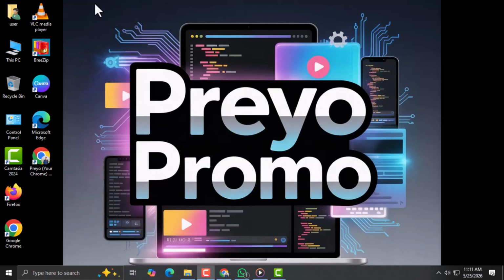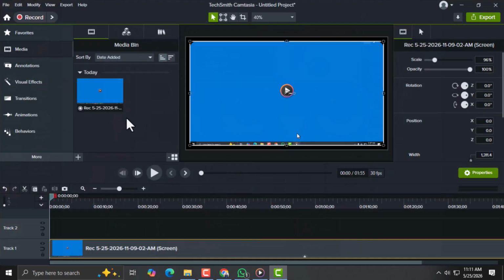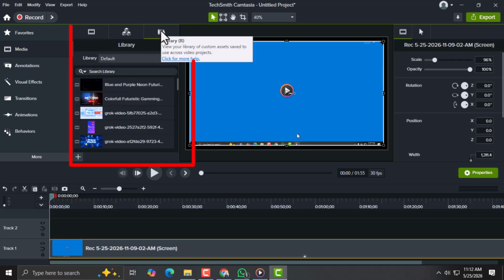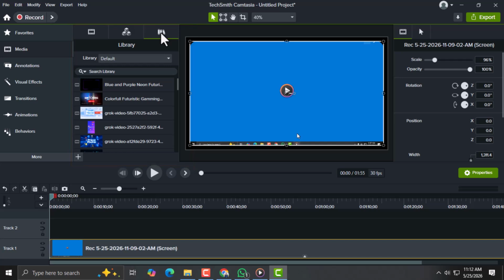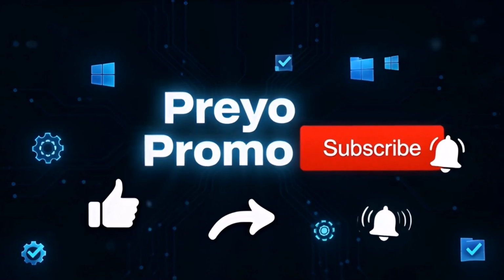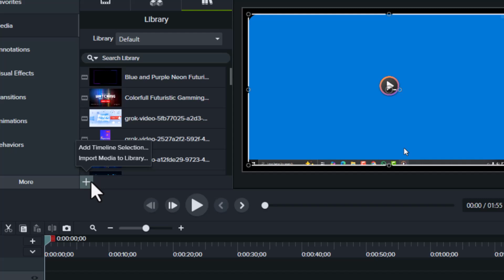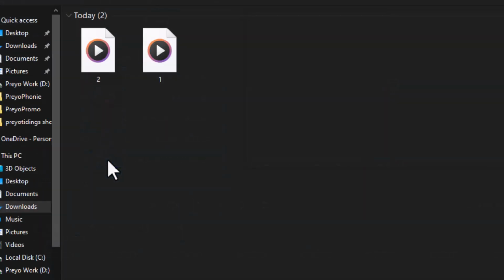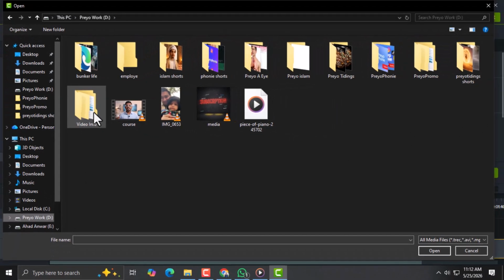How to Save Assets Permanently in the Camtasia Library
Tired of losing your favorite branding assets, intros, and logos every single time you start a brand new video edit? In this Preyo Promo masterclass, I’m showing you the pro-level secret to saving your essential media directly into the permanent Camtasia asset library. We’ll walk through launching your production layout, accessing the permanent library tab interface, and utilizing the hidden add-mechanism shortcut to store files globally across all your future projects. Whether you are building 2026 business presentations, recurring tech videos, or automated marketing assets, this setup saves massive time. Watch now to claim your creator edge!

0:00 Why a permanent asset library is the ultimate 2026 video editing time-saver.
0:15 Step 1 & 2: Launching your Camtasia workspace and opening the media panel interface.
0:30 Step 3: Locating the global "Library" folder icon next to your standard media bin.
0:42 📢 Support Preyo Promo – Subscribe for the best viral tech and software hacks!
0:58 Step 4 & 5: Triggering the add mechanism and launching the library import selector.
1:12 Step 6 & 7: Browsing local storage to confirm permanent media asset archiving.
1:28 Summary: Reusing logos, raw videos, and audio loops like a seasoned digital pro.
1:39 Smash that like button and subscribe to Preyo Promo for viral tech solutions!